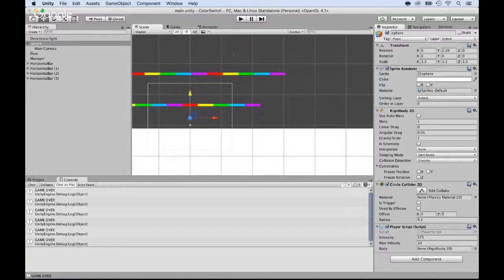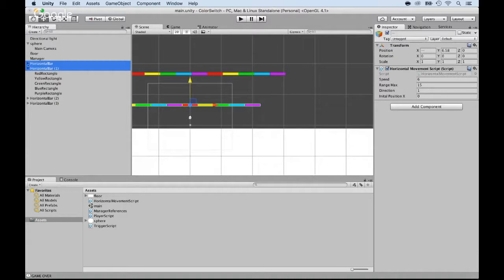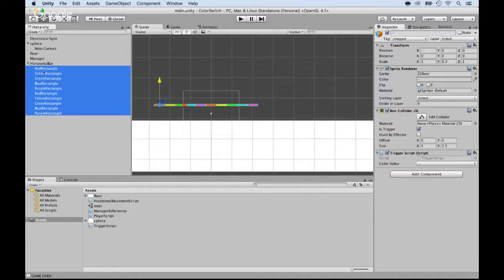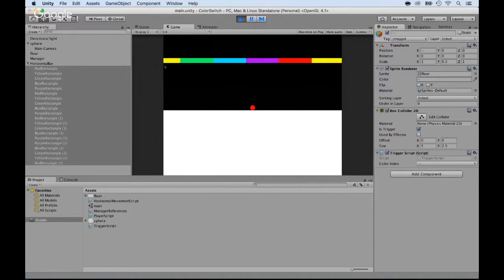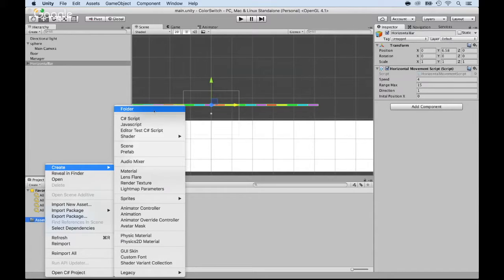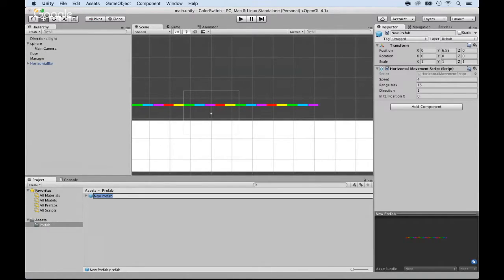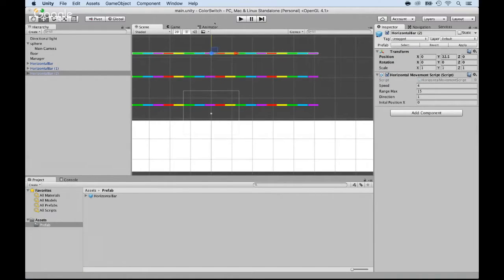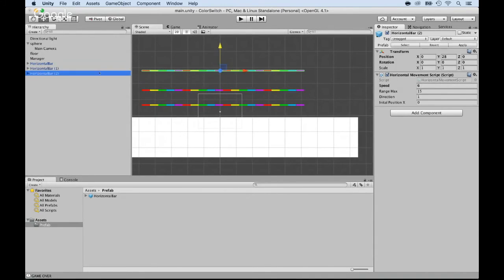20 Creating multiple obstacles with prefabs